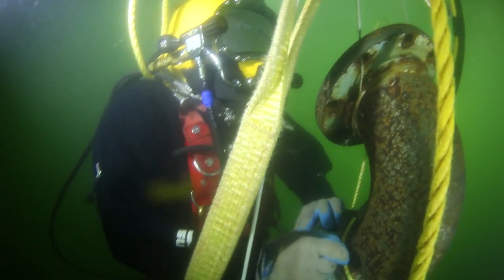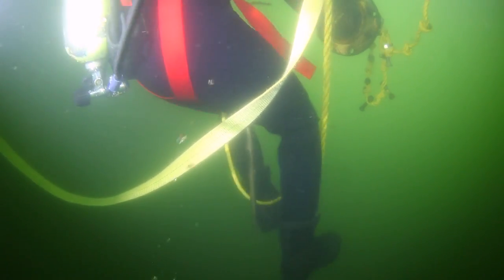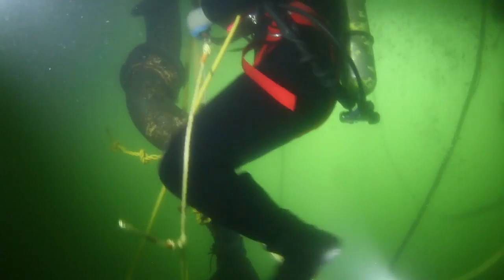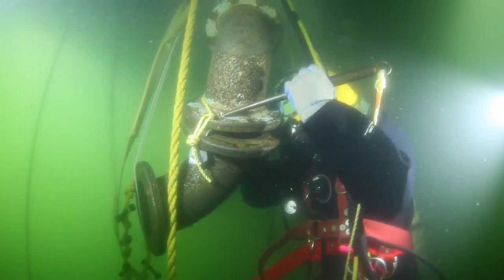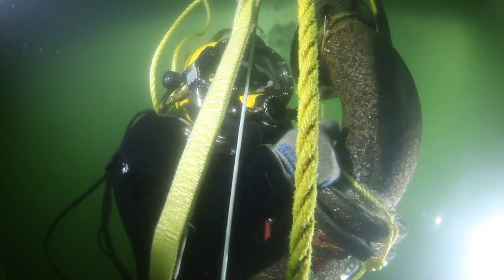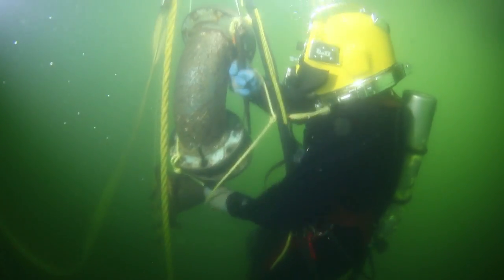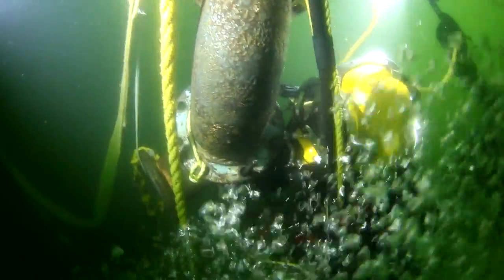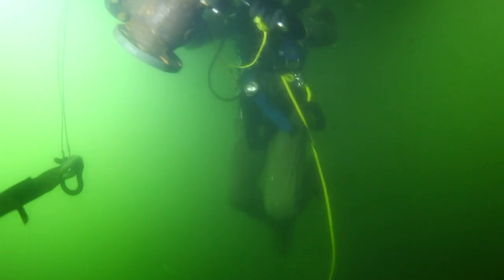Blackout Diving - Don't be Scared!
In the world of Underwater Welding and Commercial Diving, working conditions are always changing – and commercial divers have to be ready to adapt. In many situations in the field, visibility in the water can be very low. Watch how students train to dive in complete darkness.

This is a real world scenario - real world training.

"As long as I can get one project where they can get used to that, when they get their first experience in the industry - they don't freeze up. They understand: 'I've been here; I can do this.' If I can train them to be thinking divers, I've succeeded" – Instructor Britt Coates

Video by Balance Media in Portland, OR